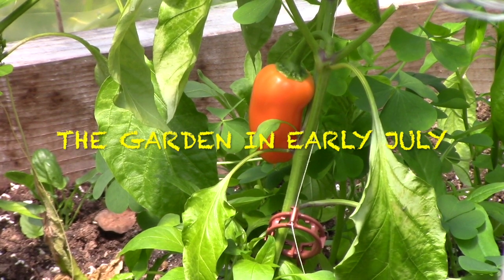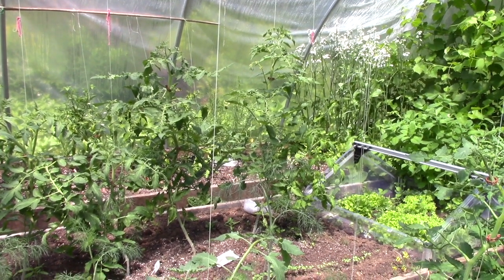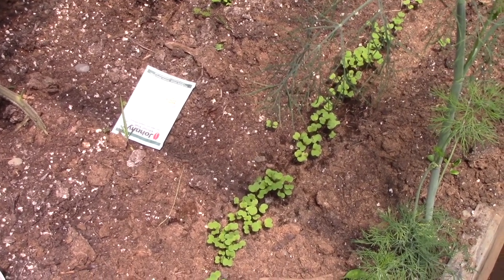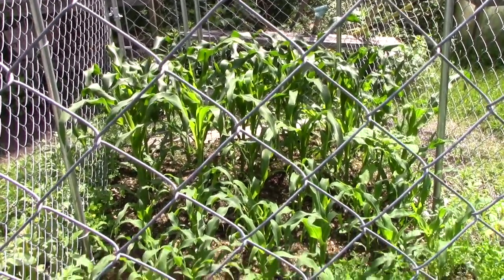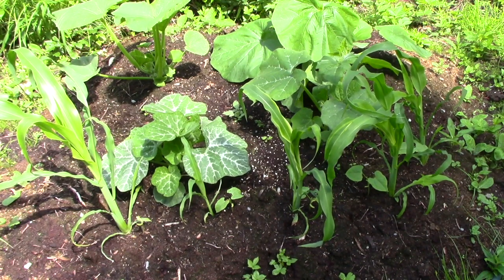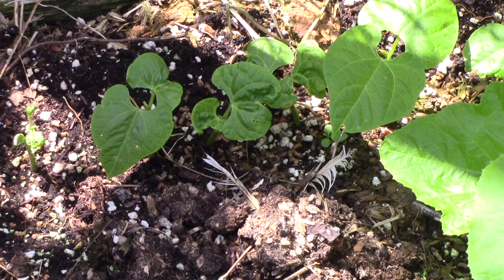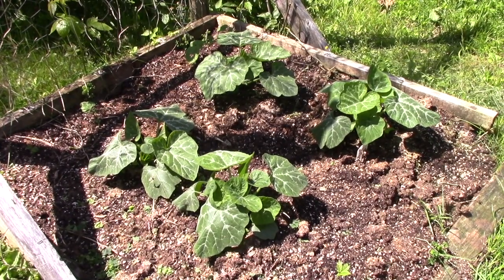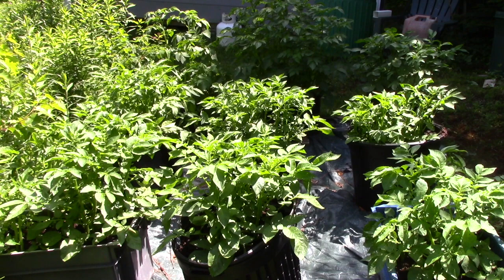The Garden in early July